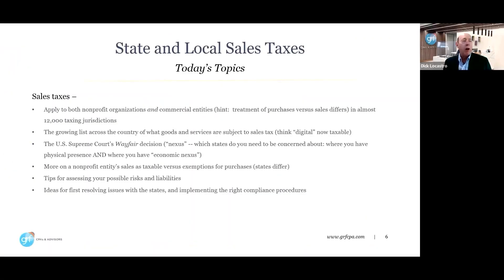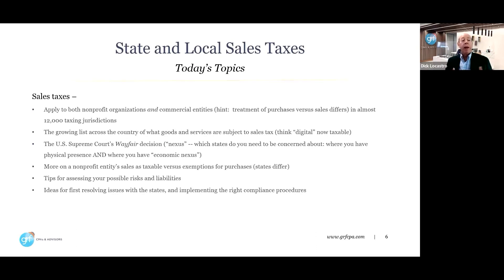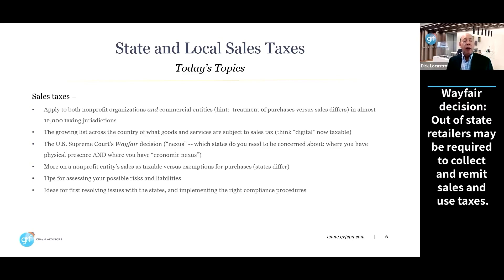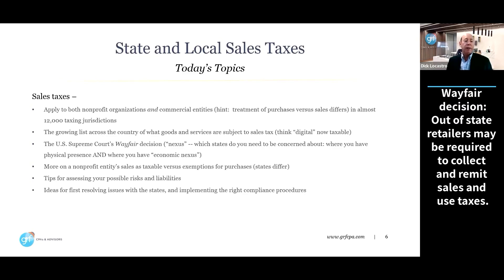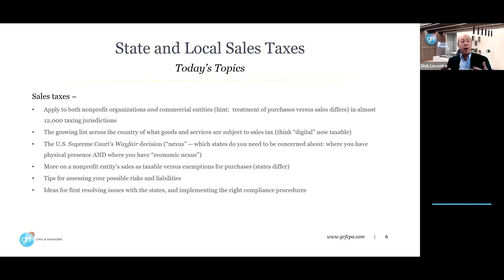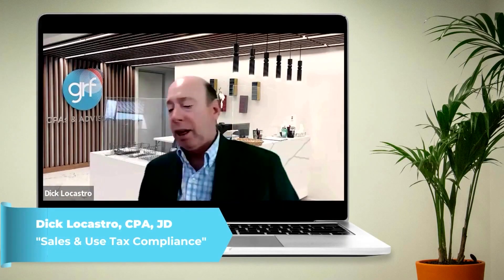Ensuring Sales & Use Tax Compliance | Webinar Rewind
Are you subject to the new rules for charging and paying state sales taxes and unsure whether you’re up-to-speed? If complex sales tax regulations leave you scratching your head, you’re not alone. As of 2023, there are over 12,000 state and local tax jurisdictions, each with their own set of regulations that can change quickly. The nuanced and easily misunderstood nature of sales tax laws means that many organizations are operating inefficiently while others risk financial or legal repercussions. Which states’ laws apply to you? Are your sales subject to tax even though your purchases are exempt? What electronic services and products are now taxed?

Join state tax specialist Karen Syrylo, CPA, and GRF tax partner Dick Locastro, CPA, JD for a deep dive into sales/use tax issues and practical solutions for implementation. The session will examine key parameters to ensure sales tax compliance, risk mitigation strategies, and a general understanding of economic nexus laws surrounding the collection of sales tax.